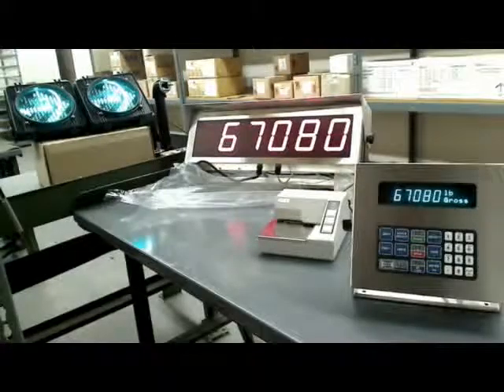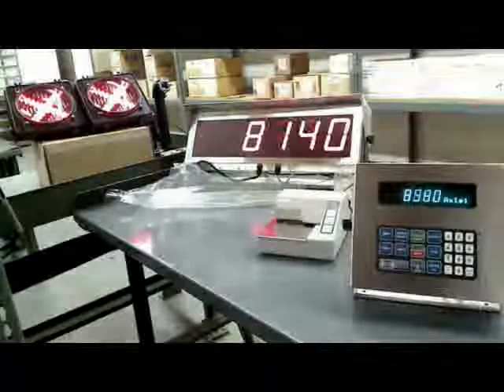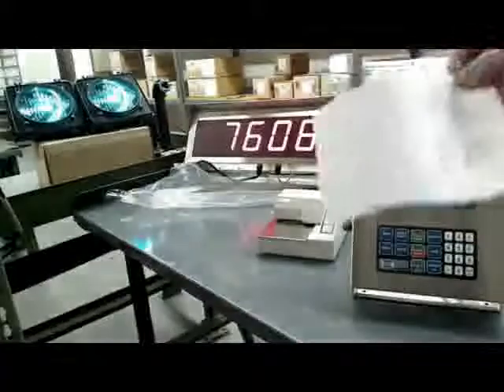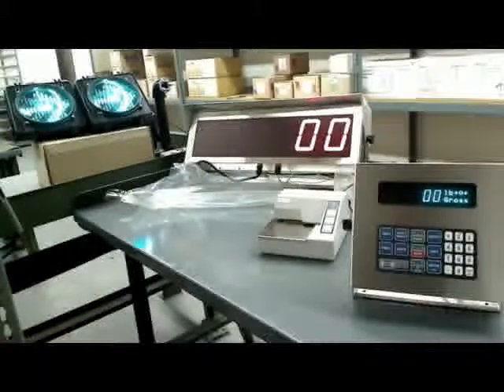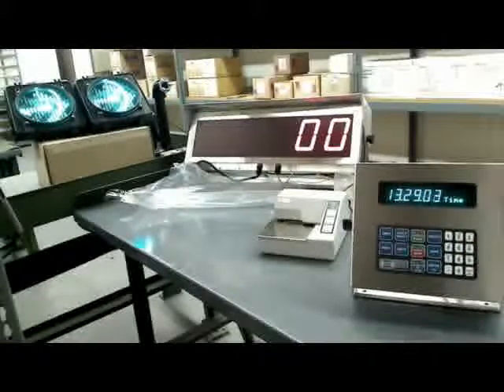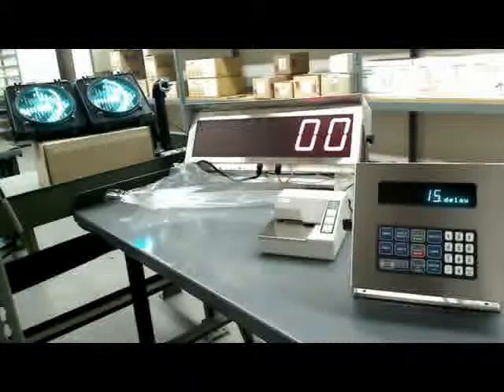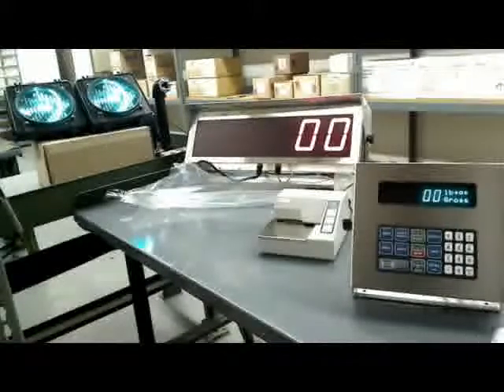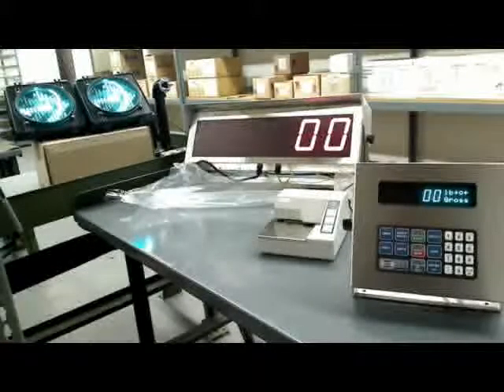AAA Truck Scale Operation 2 of 2 Deluxe package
2 of 2 Operation of Truck Scale Program that offers Standard Truck IO with Green and Red light control with Axle on capability.
AAA Weigh Inc. Scales Service, Sales, Rentals, Programming and Integration